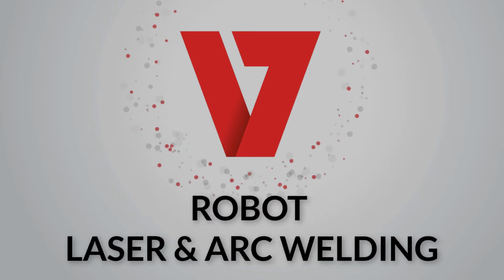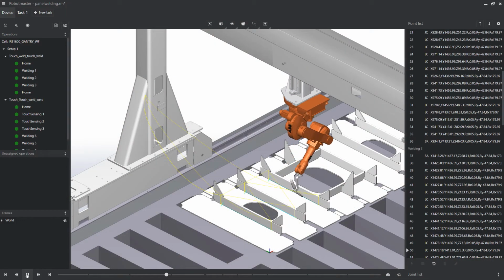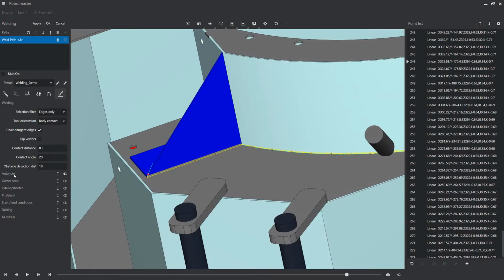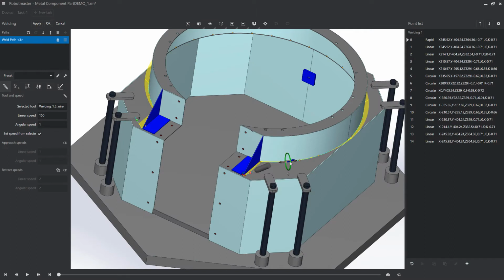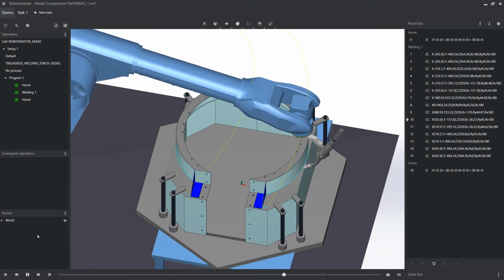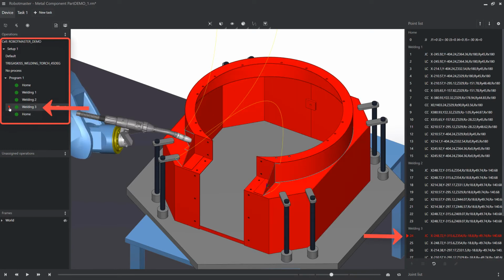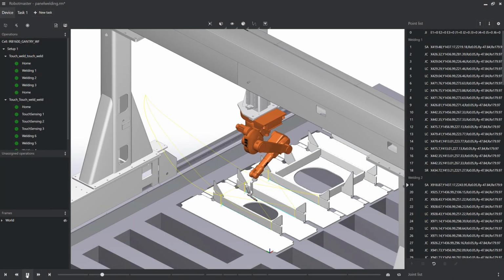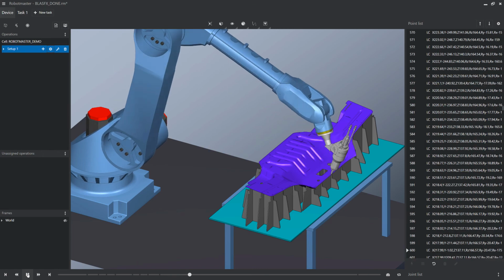V7 INTRODUCTION TO WELDING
This video shows an overview of Robotmaster V7's Welding and Touch Sensing CAM Module. Our next-generation, stand-alone platform has been completely re-engineered to offer the most full-featured platform for process engineering.